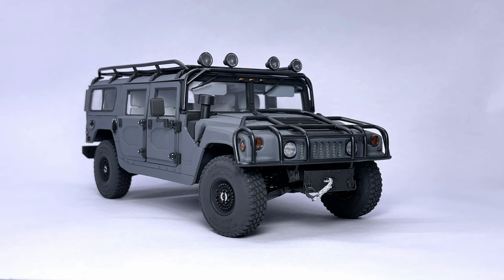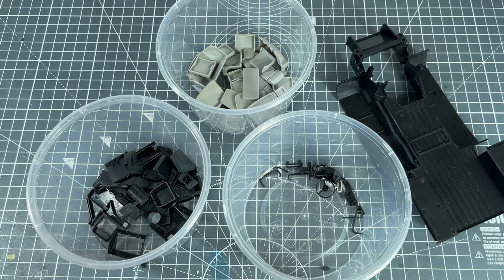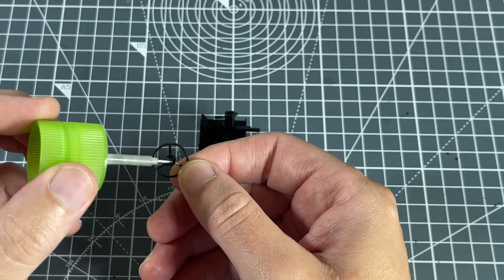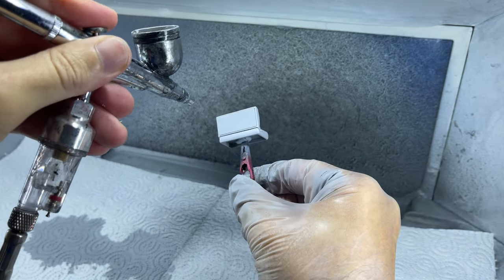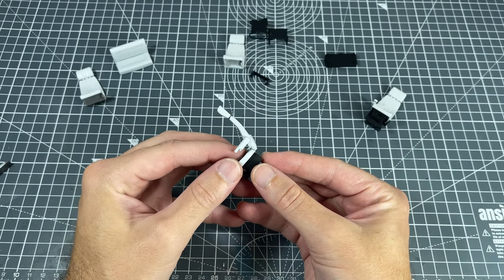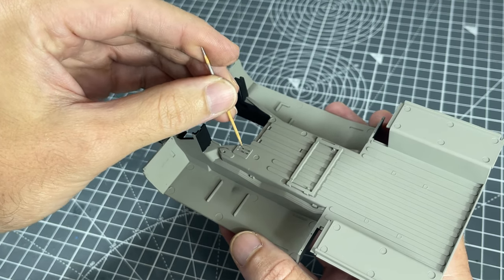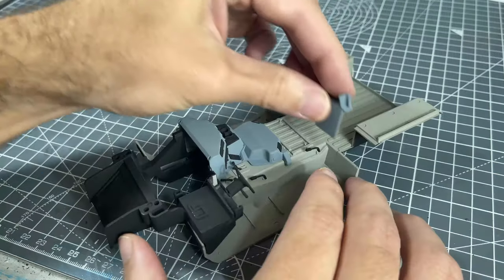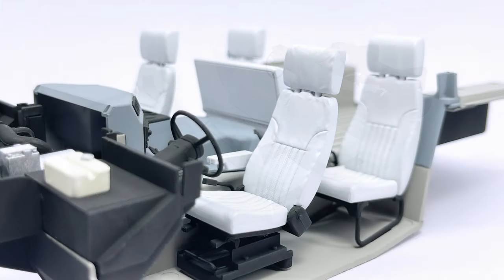Building: Meng Hummer H1 1/24 scale Part 2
My version of a 1/24 Hummer H1 by Meng

I also have the upgrade kit, which includes a roof rack, bigger bull bar and spotlights.

This is part 1 out of 3, focused on chassis and wheel assembly, it's an out of the box build. I used various Tamiya and Mr Hobby acrylic paints.

Sections:

0:00  Intro
0:19 - Part 1 Recap
0:46 - Part Clean up
1:30 - Base pre-paint Assembly
1:42 - Base primer and paint
2:25 - Steering assembly pre-paint
2:41 - Steering assembly paint
2:52 - Seats pre-paint assembly
3:43 - Seat paint
4:30 - Seat Assembly
5:30 - Center console paint
5:40 - Center console assembly
6:11 - Interior Assembly
8:30 - Outro